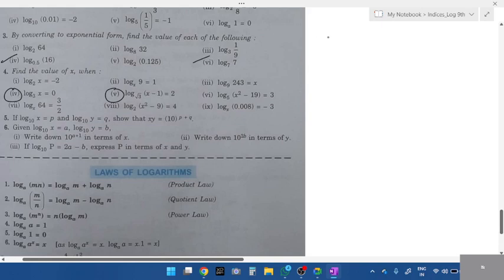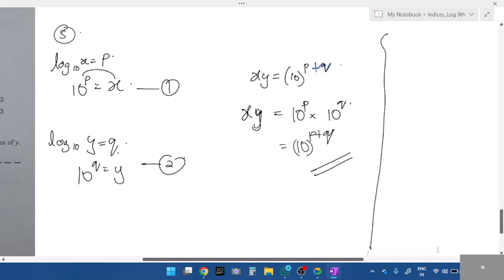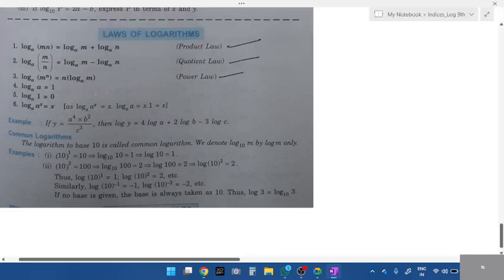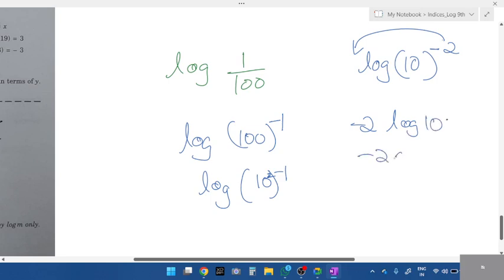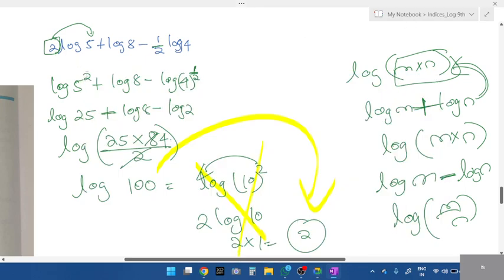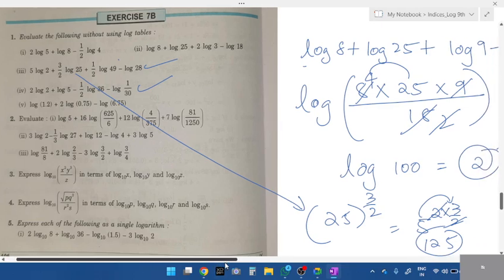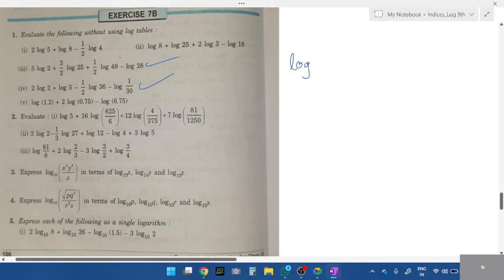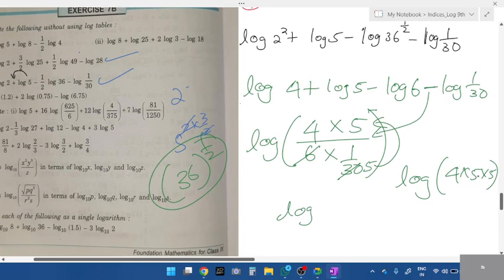Logarithm Ex 7"B", Part 1